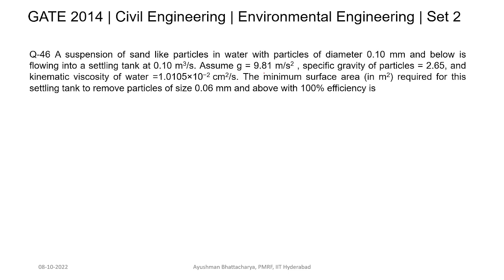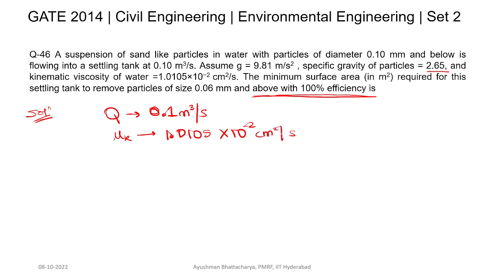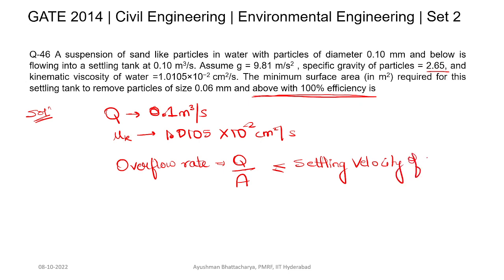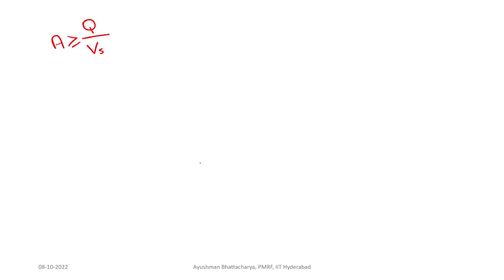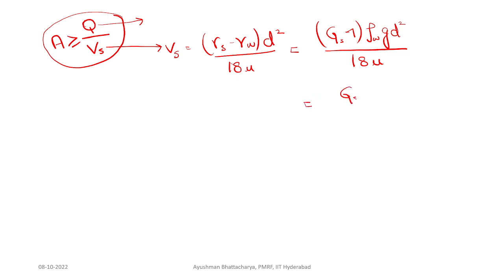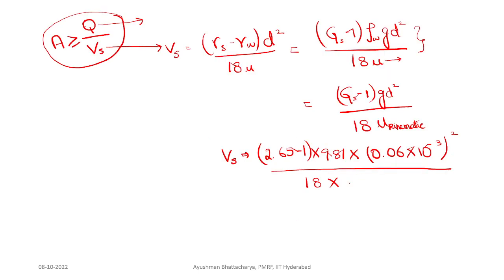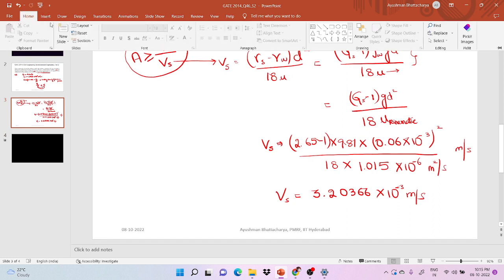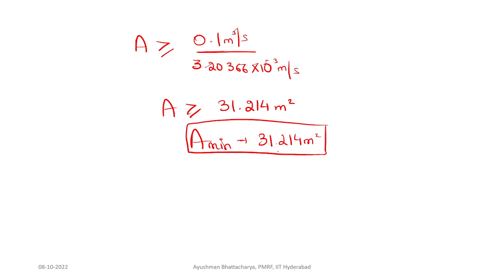Q46 CE 2014 S2